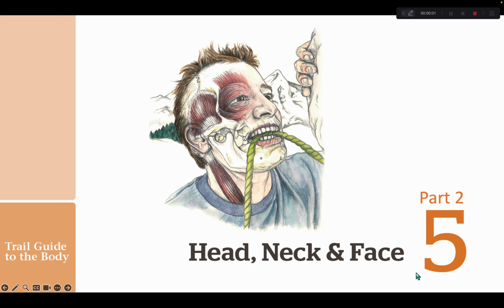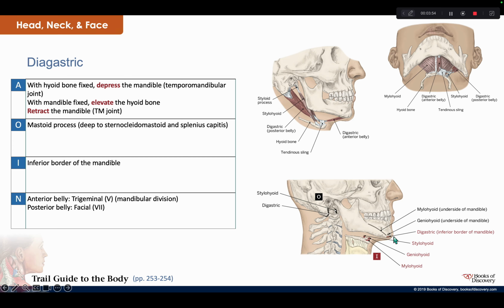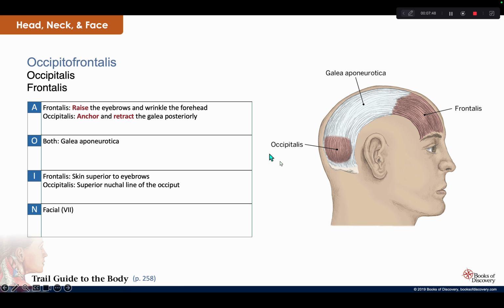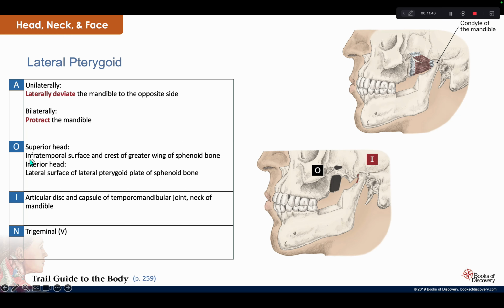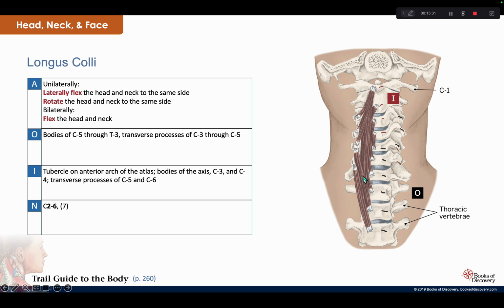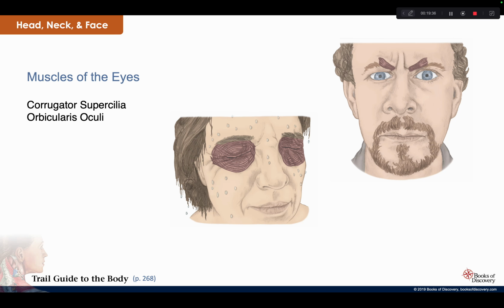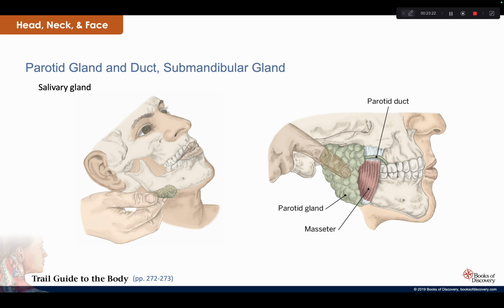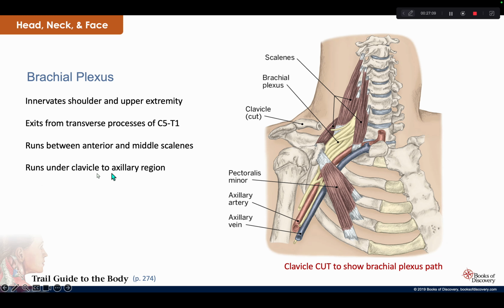Kin1 Ch5 Head, Neck, Face Part 2